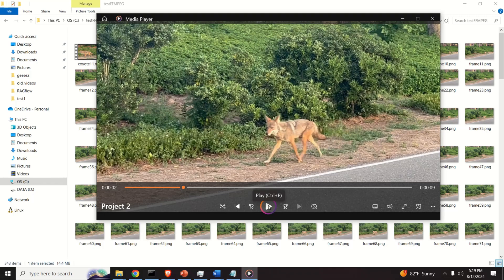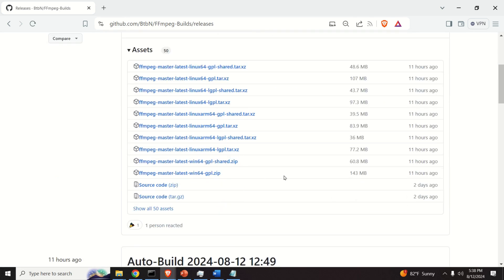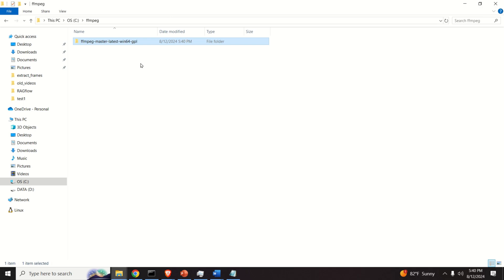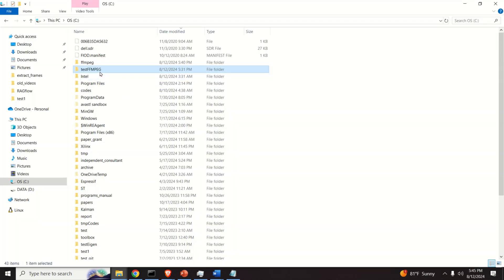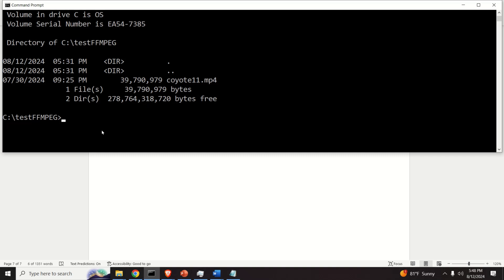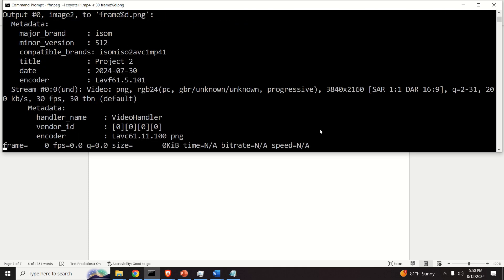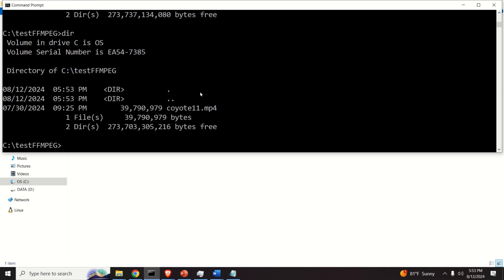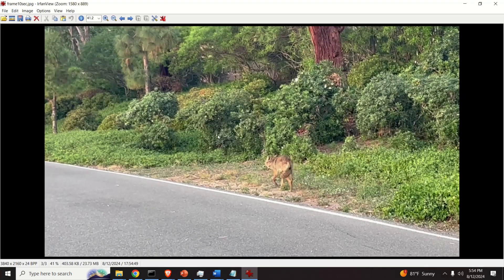How to Extract Frames or Images from Videos - Using FFmpeg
In this tutorial, we explain how to extract frames of images from videos. We explain how to extract frames from mp4 or avi files by using FFmpeg. We demonstrated how to extract the images from mp4 files by using FFmpeg software. We also explain how to extract only a single image from a video at a given time instant. In this tutorial, we also explain how to install FFmpeg in Windows.